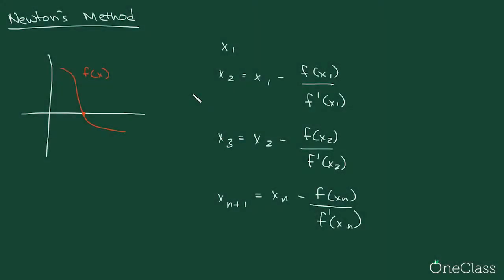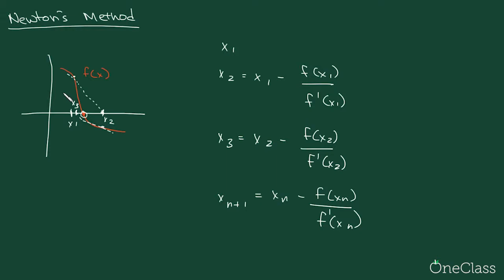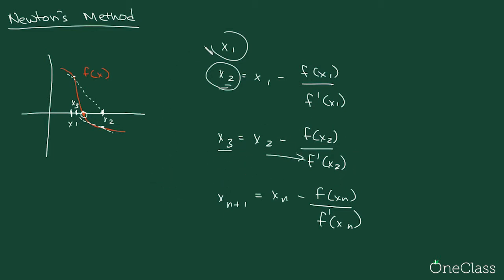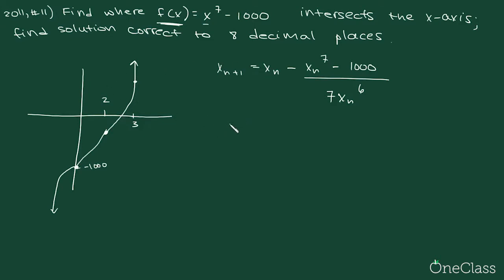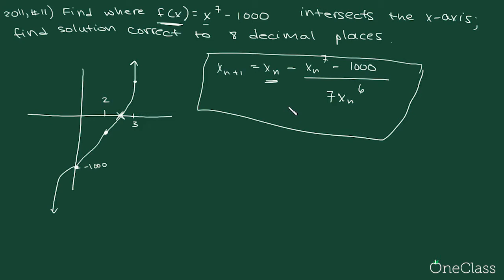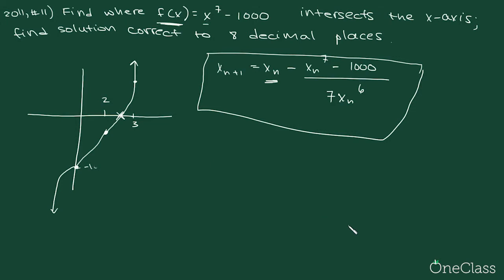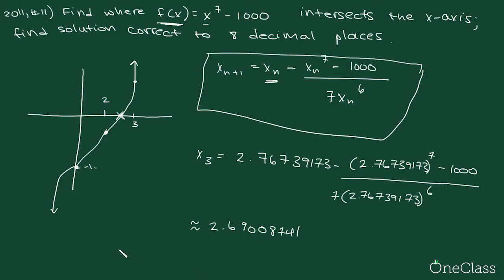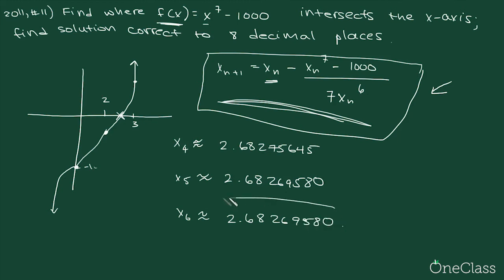Calculus: MAT135 Newton's Method - OneClass